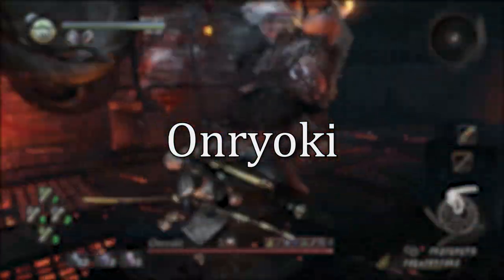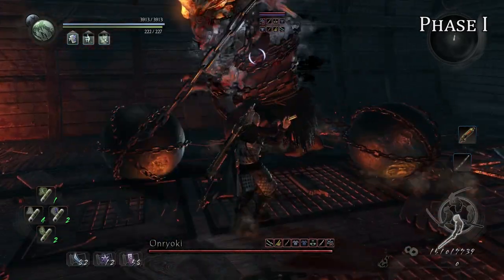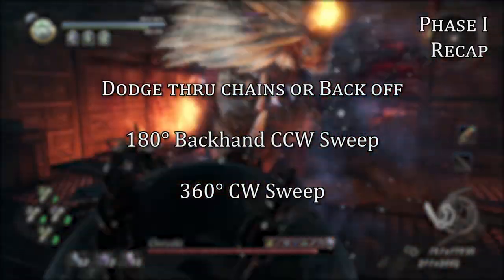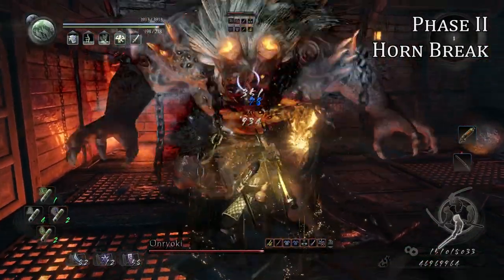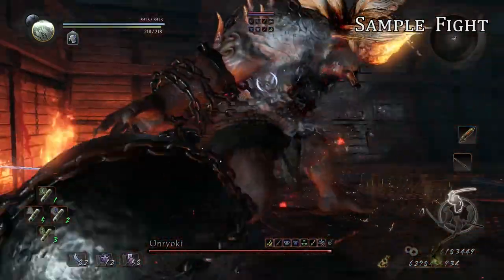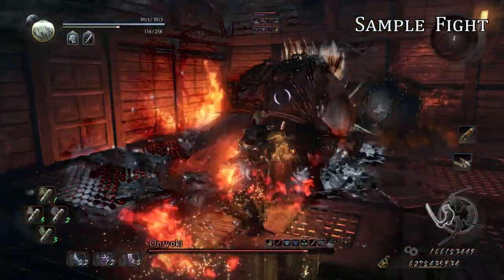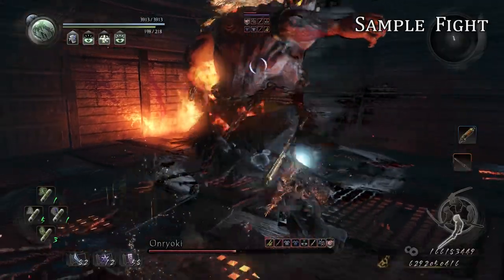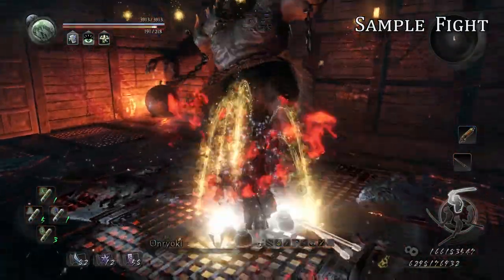Nioh 仁王 | Onryoki Guide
Hey folks, it's been a while. This guide will show you how to dominate Onryoki.

At first, he can seem troublesome but, as you'll soon see, he's in desperate need of target practice. Therefore, I present incontrovertible video evidence of a boss desperately in need of an optometrist.

This video serves as a template for future boss guides.
Timestamps:
Intro: 0:03
General Strategy: 0:26
Phase I Moveset: 0:50
Phase I Horn Break: 1:19
Phase I Out of Ki: 1:31
Phase I Recap: 1:46
Phase II Intro: 2:10
Phase II Out of Ki: 2:19
Phase II Horn Break: 2:33
Phase II Moveset: 2:43
Phase II Recap: 3:28
Sample Fight: 3:51